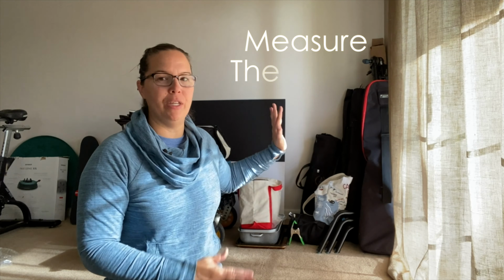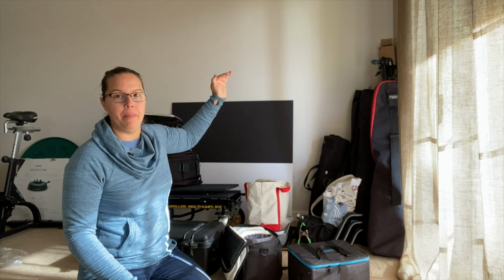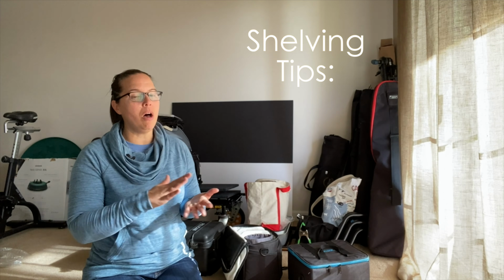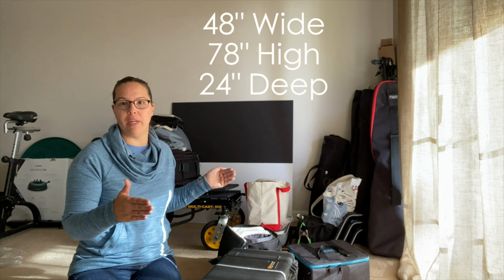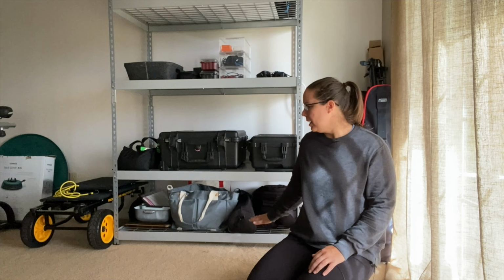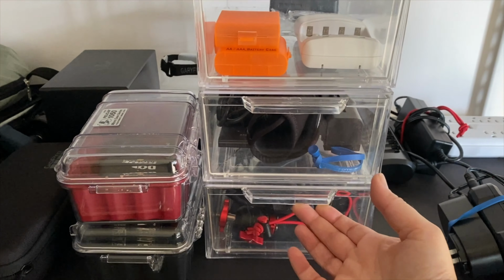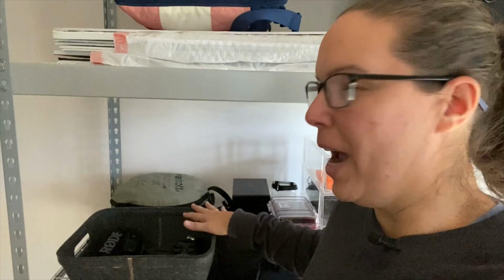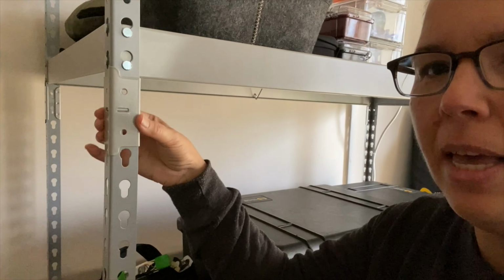At Home Photo Studio Storage Solution (Tips and things to consider before you buy)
Photographers accumulate a lot of gear over time and one section of my studio was getting a bit out of control and not organized.  15+ years ago I worked as a organizational consultant for a large closet organization company. I developed many skills around organizing any space in ones home or garage.  I share some of my tips and tricks when it comes to organizing my at-home photo studio.

Timestamp:
0:00 Intro
0:31 Fun Fact
1:03 Tips Before Buying
4:30 Trip to the store
4:50 Assembly
5:00 Set-up Walk Through
5:40 Charging Station
7:30 Husky Shelving System Pointers
8:50 Additional Tip

Shelving System:
Husky 5 shelf system

Shelf liners

Items on the shelves:
Clear Shoeboxes
Blue Bongo Ties
Battery charger

Pelican 1050 Small Case
Pelican 1510 with TrekPack Insert
Pelican 1560: Large Case (updated interior with organized top area)